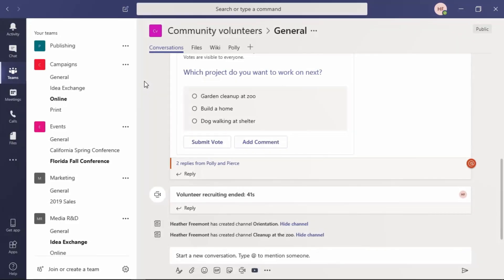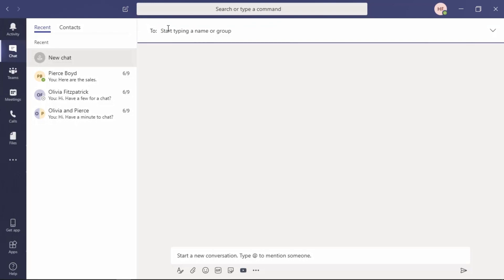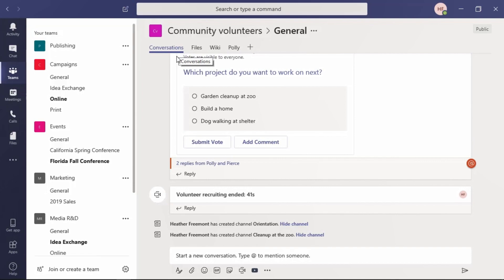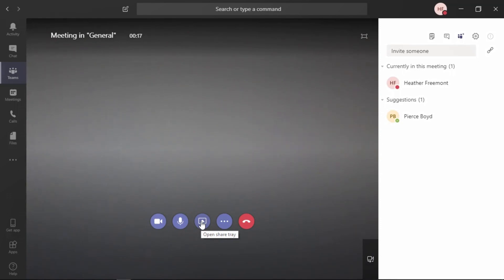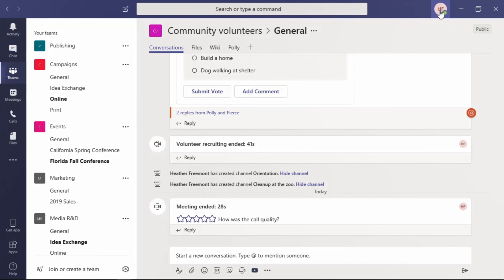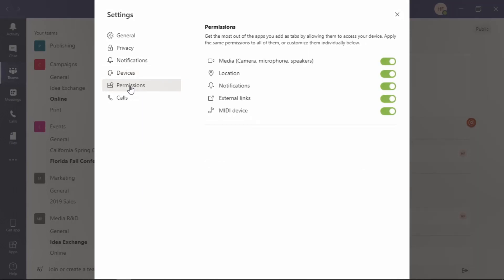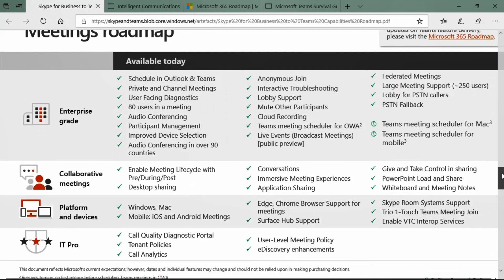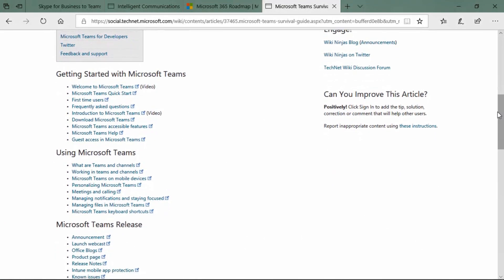48: Microsoft Teams | Moving from Skype to Teams